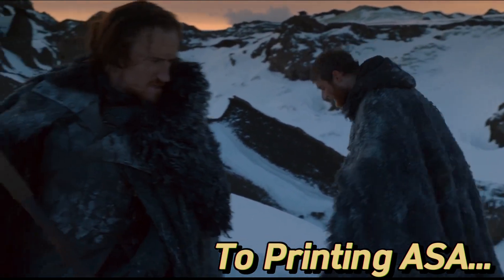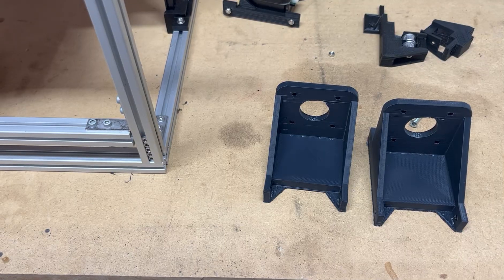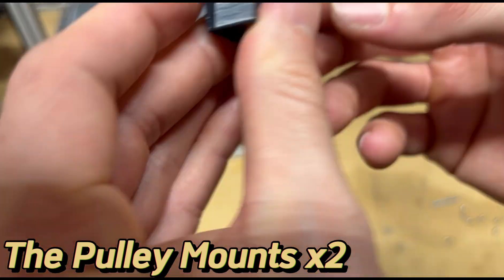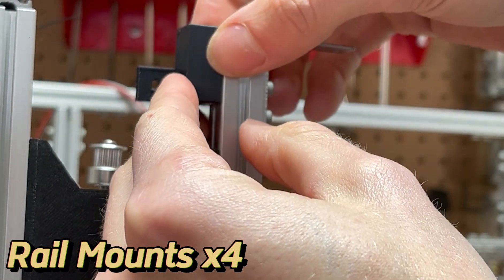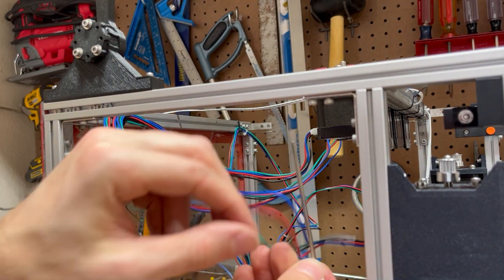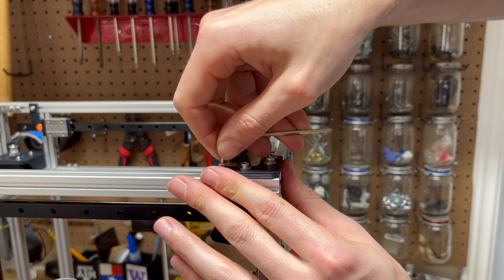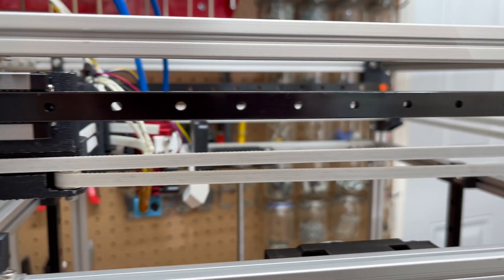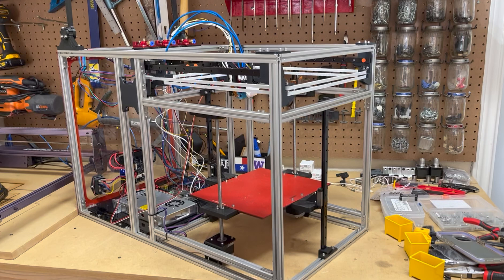Episode 11: Designing The Core XY System | Building a 3D Printer | Good ASA Printing | Part 2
In Episode 11: Our redesign has continued to the core XY system. The printer will use linear rails on the X and Y axis but will require new printed mounts to hold everything together. The filament of choice for these printed parts will be ASA filament and there were a couple problems getting everything on the printer.

mprint_manufacturing

ETSY Market Place: